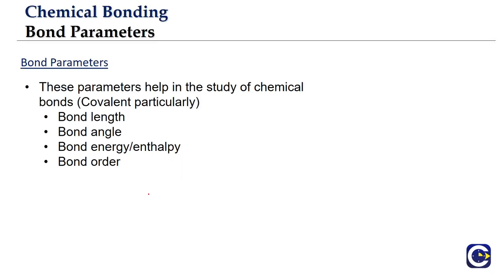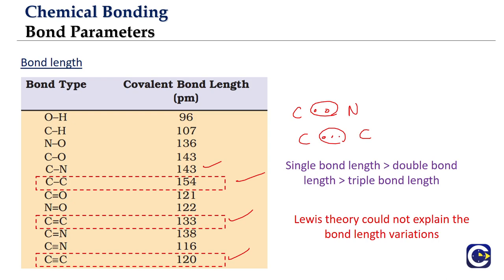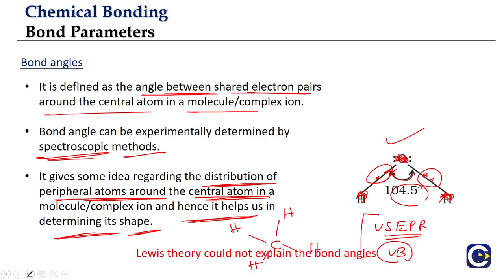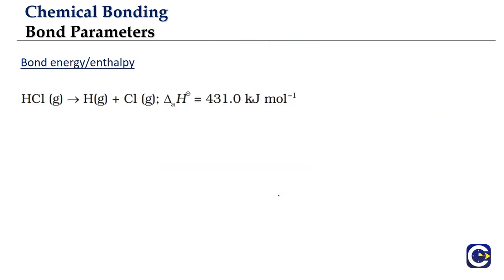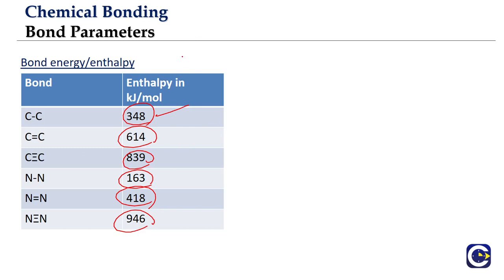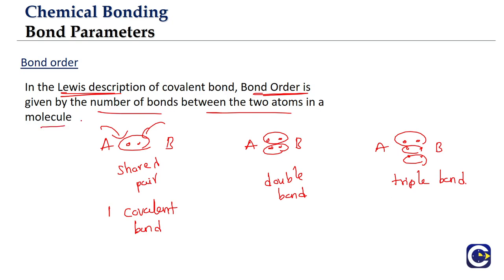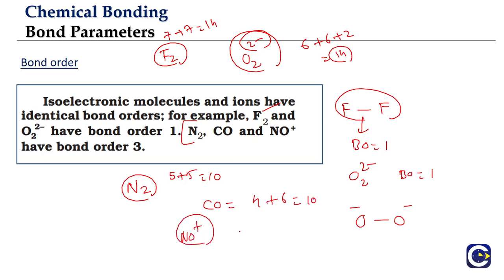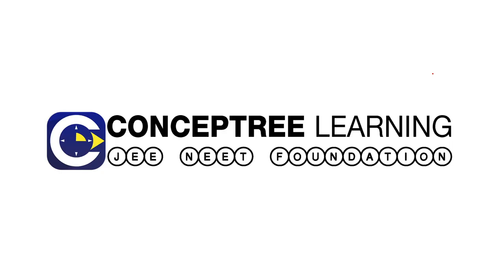Chemical Bonding-Bond Parameters